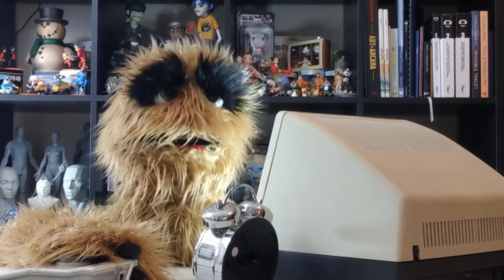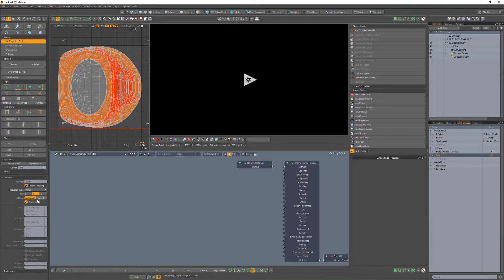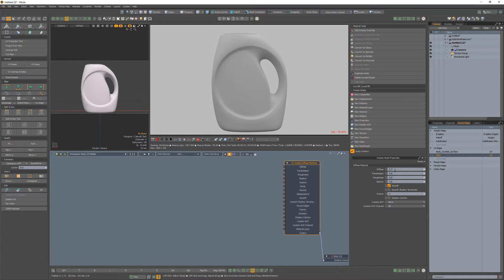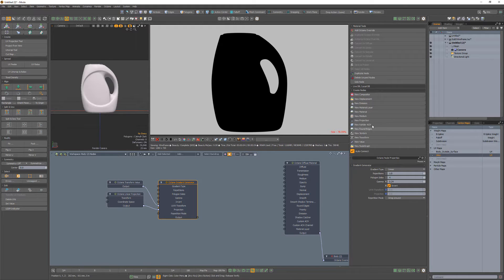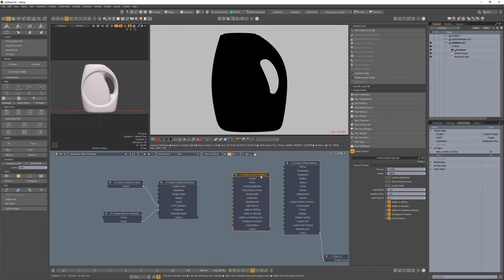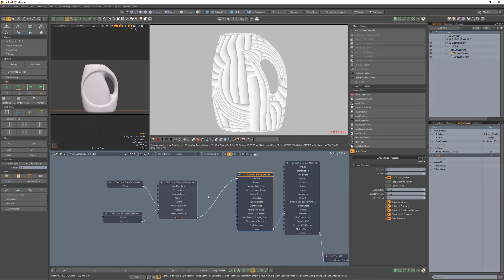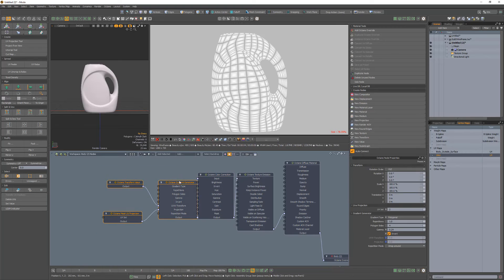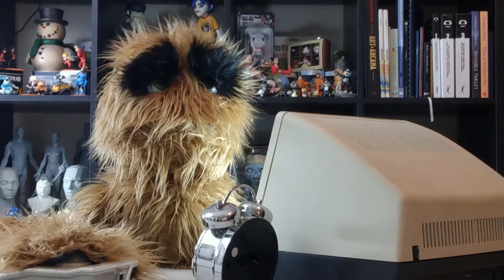Modo | Octane Render: SubD Wireframe Render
This video takes a quick look at generating a SubD Wireframe Render in Octane for Modo.